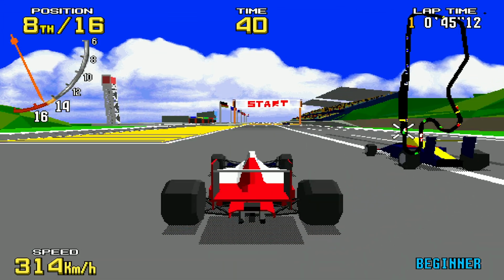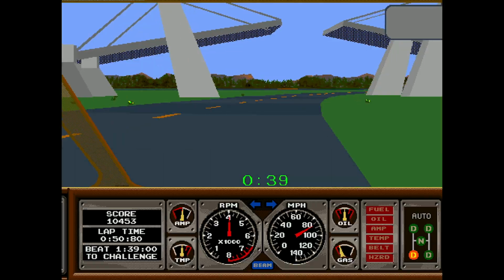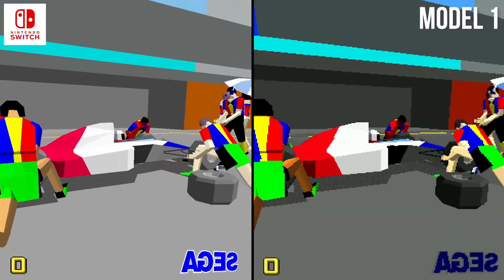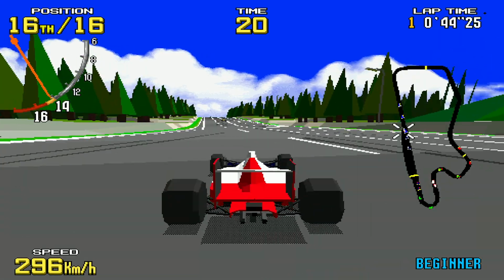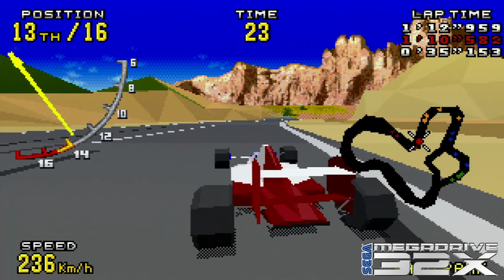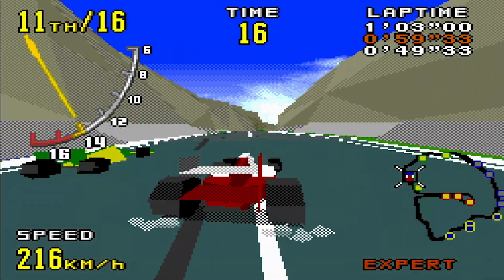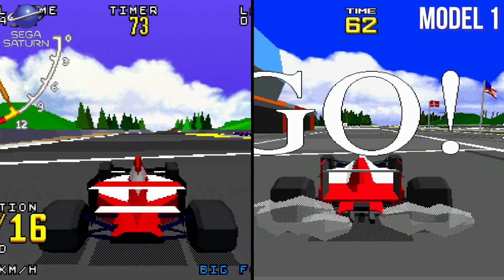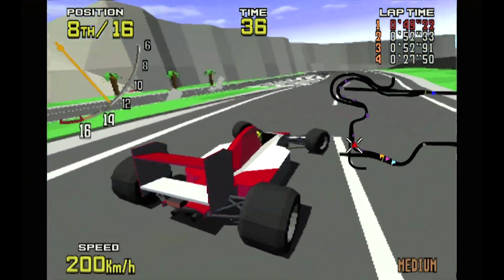DF Retro: Virtua Racing Switch vs Every Console Port vs Model 1 Arcade!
A very special DF Retro as John Linneman takes a look at the phenomenal new Switch version of Virtua Racing, stacking it up against every console conversion and, of course, the arcade original.